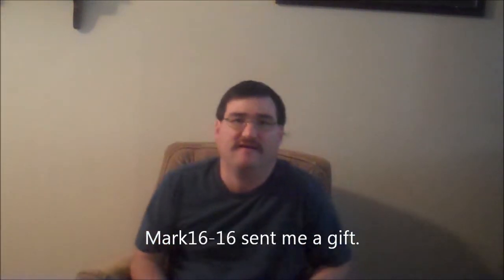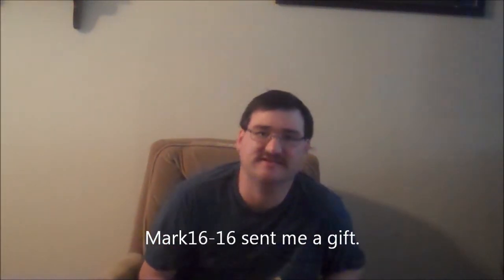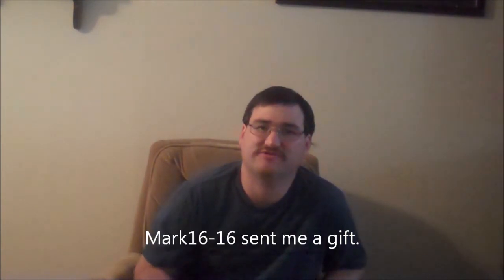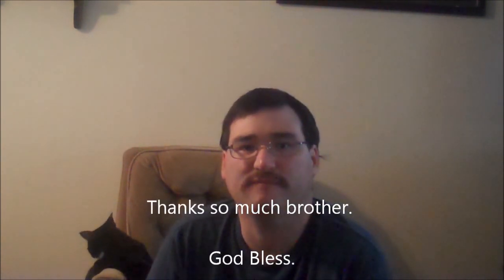Mark16-16 sent me a gift.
Mark 16-16 sent me a gift.